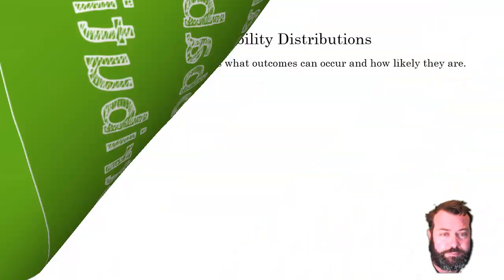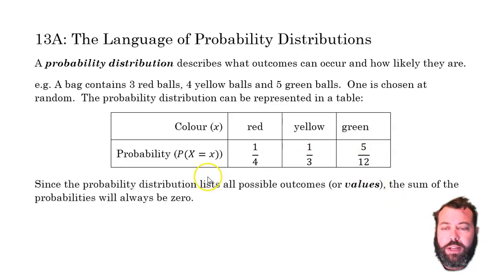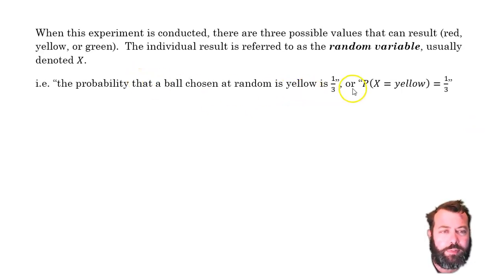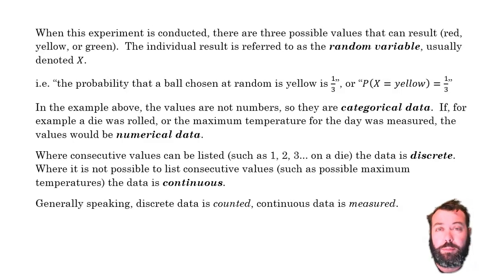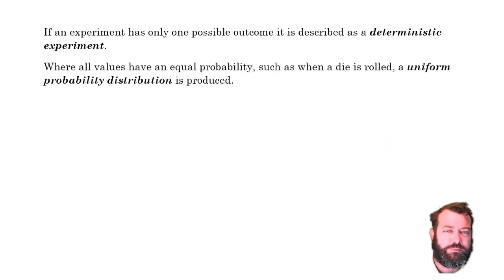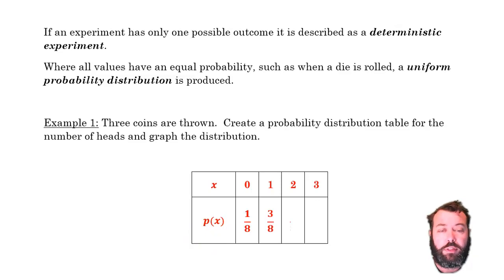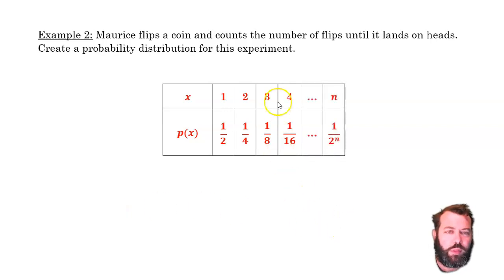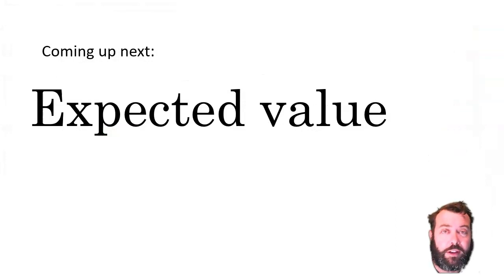2020 11MEX 9 13A: The Language of Probability Distributions